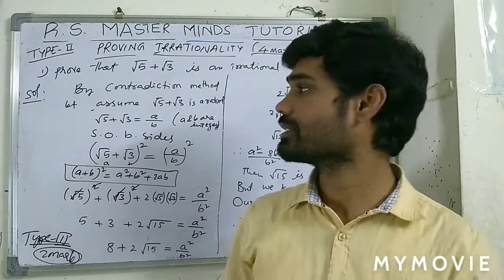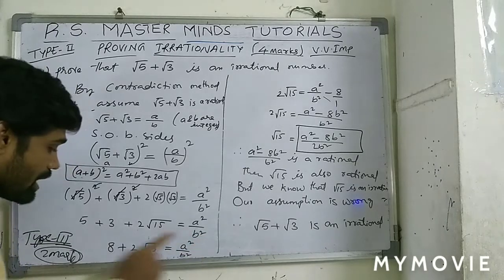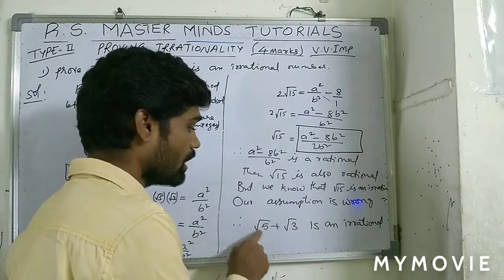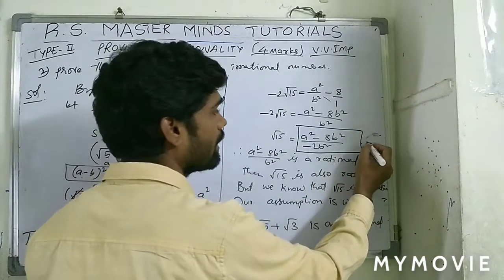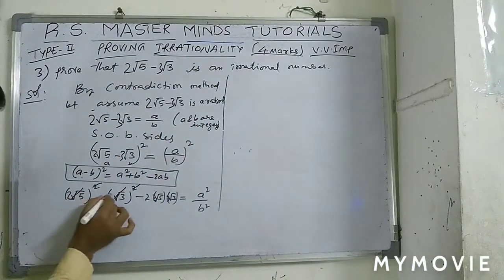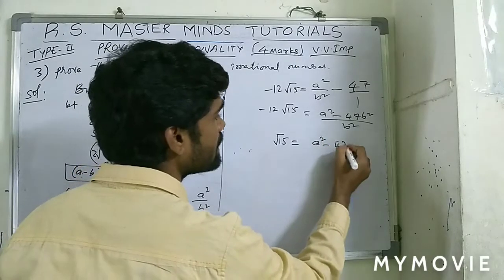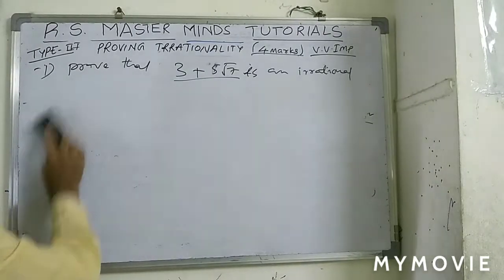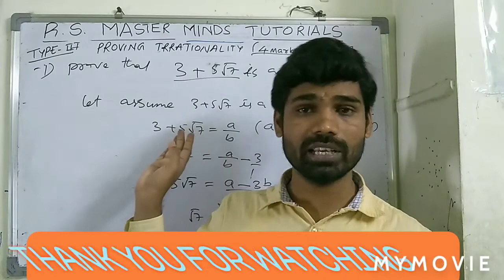10 th class Real numbers part 3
PROVING IRRATIONALITY